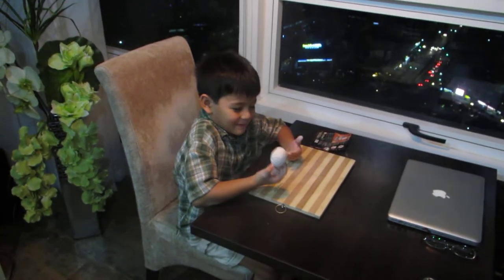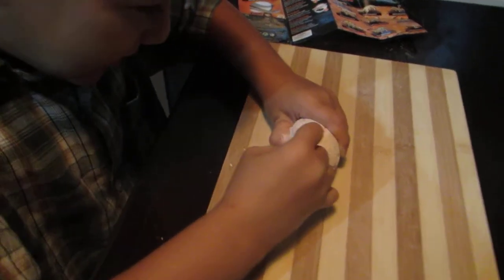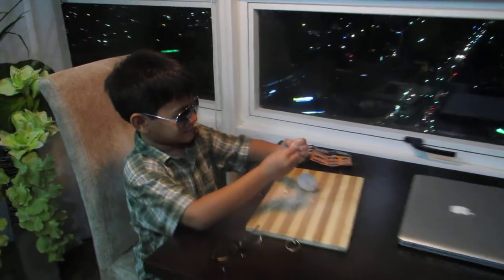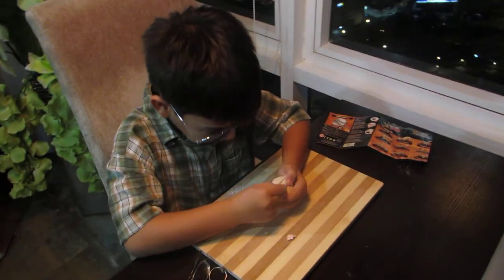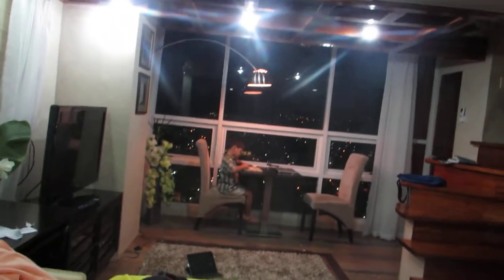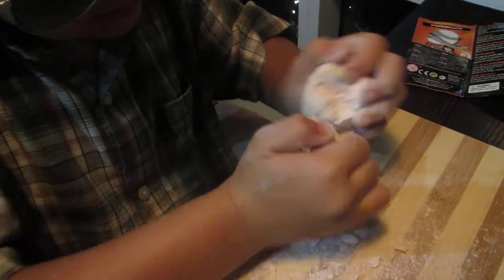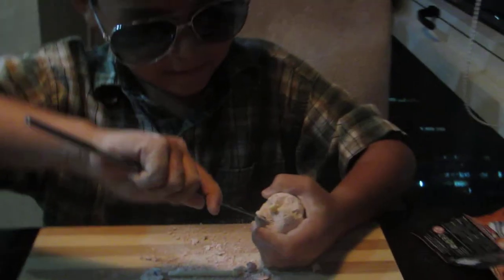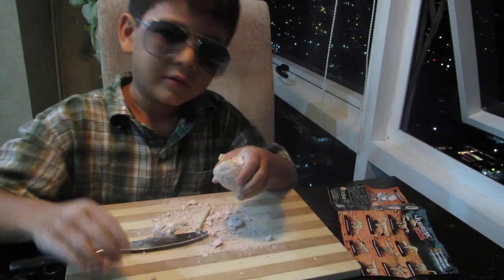Dino Egg Review -- Toys R Us Philippines